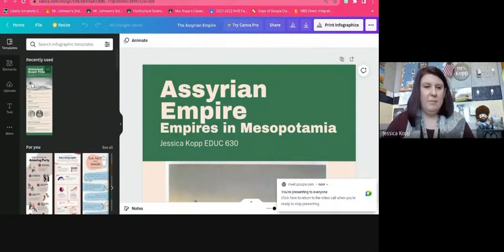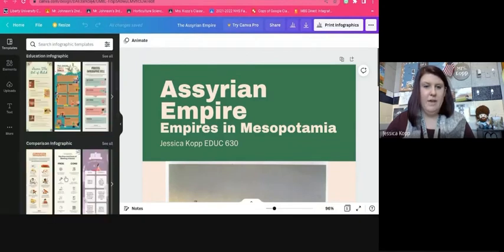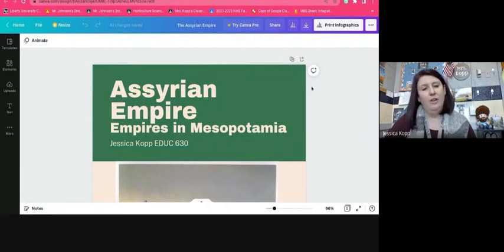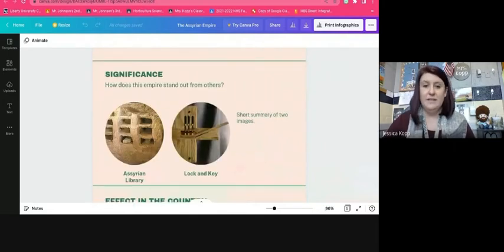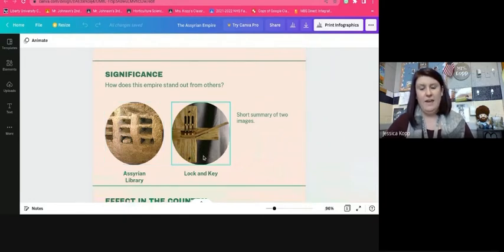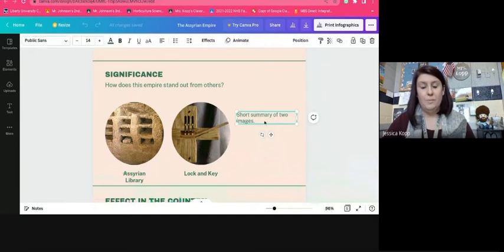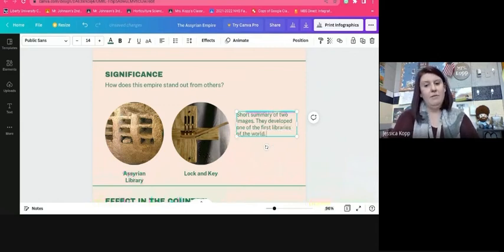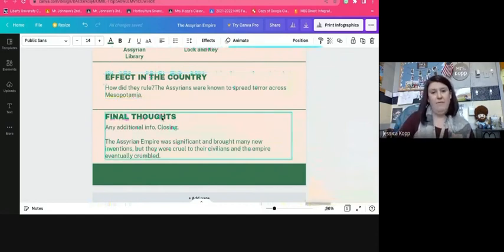Web Based Assessment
Liberty University
EDUC 630